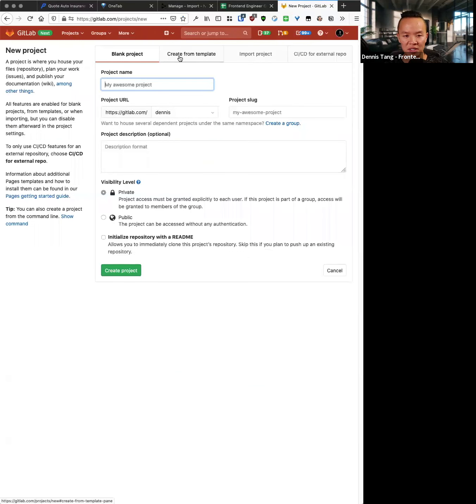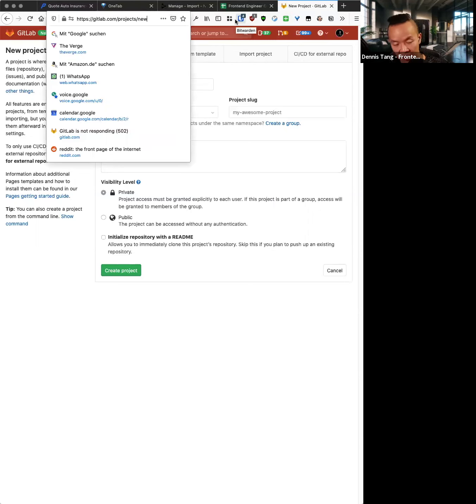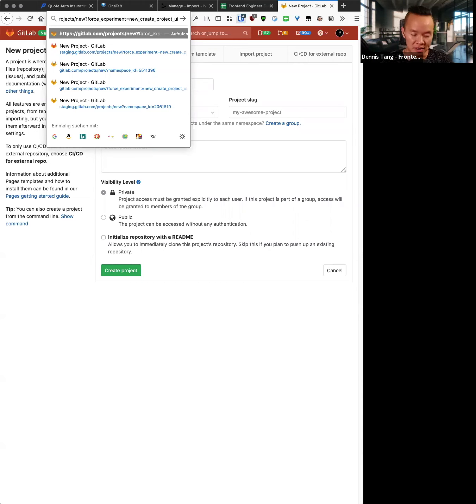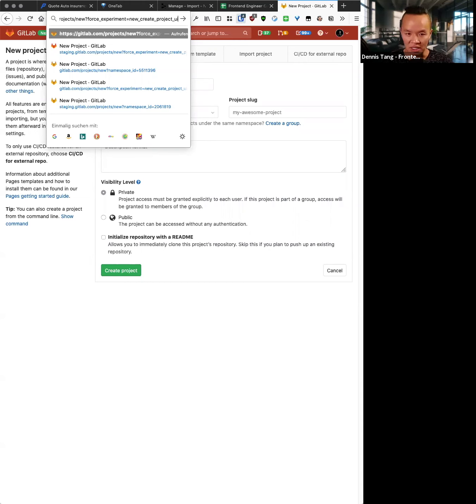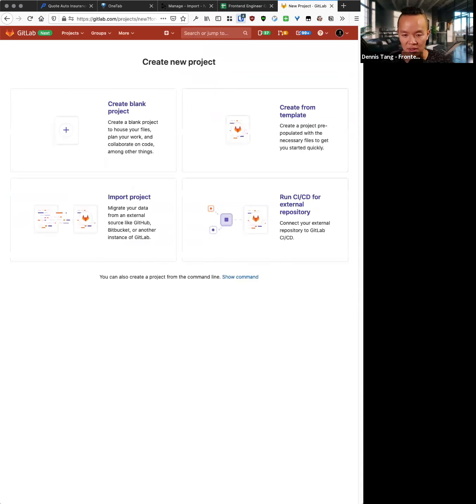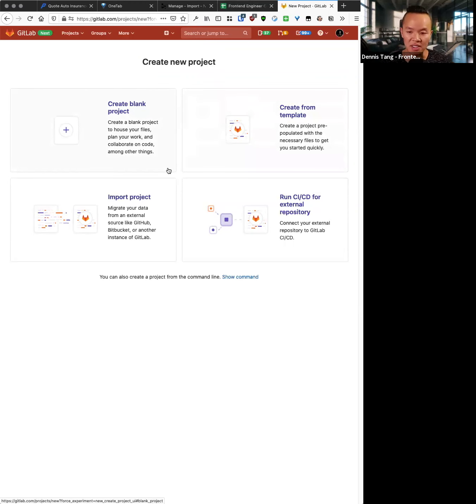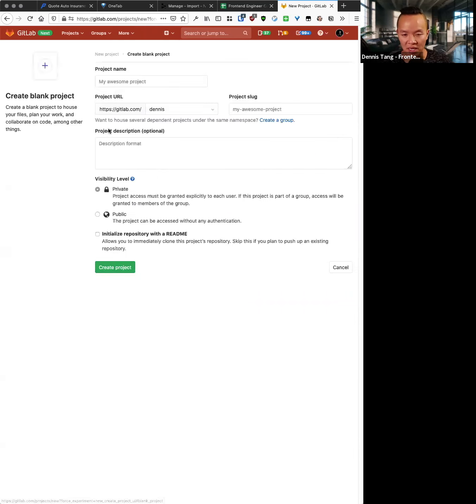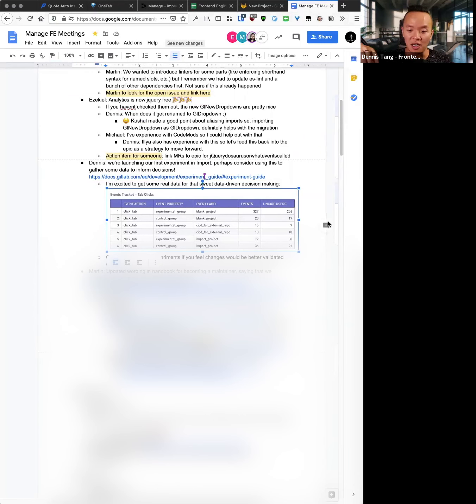Manage's first experiment and an overview on experiments in general